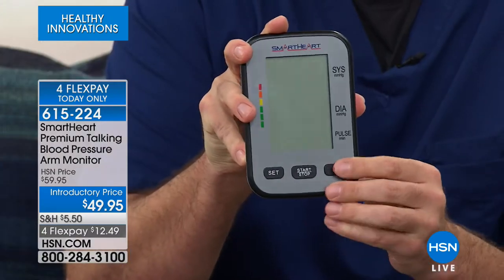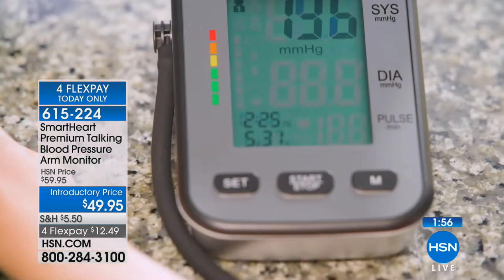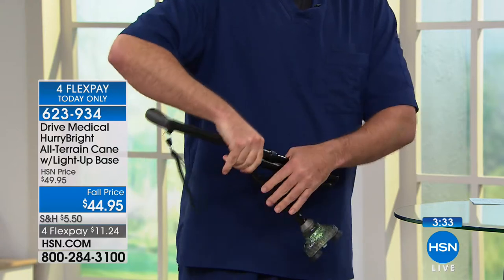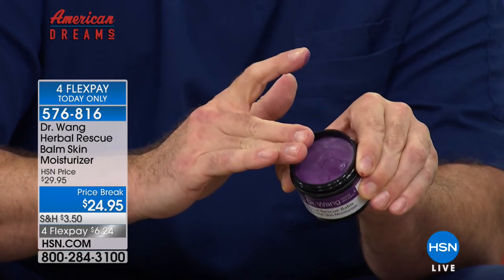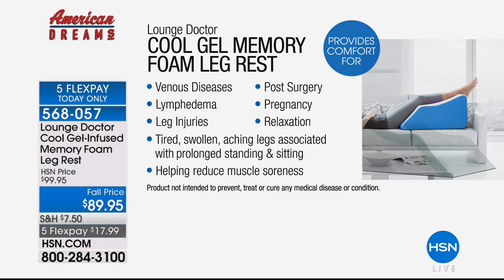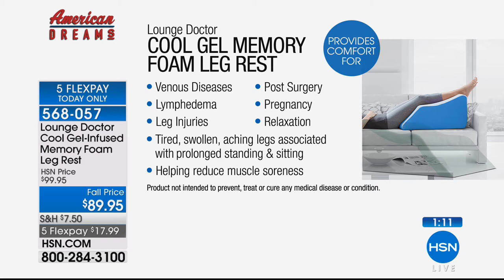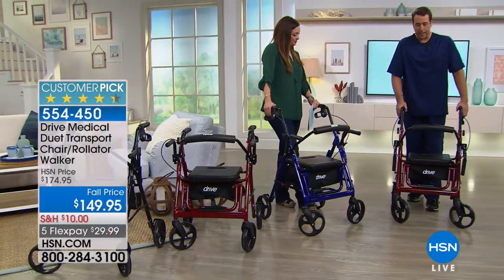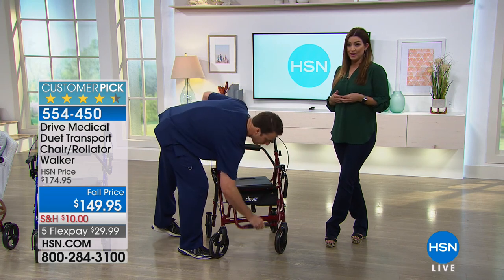HSN | Healthy Innovations 08.17.2018 - 01 AM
Shop HSN's extensive assortment of wellness items and achieve fitness goals in the comfort of home.  Ditch the gym membership and create a personal workout space with strength training machines, cardio machines, Pilates and yoga accessories and more.